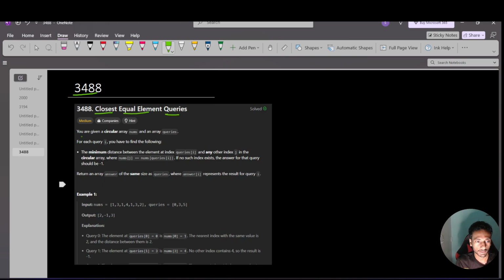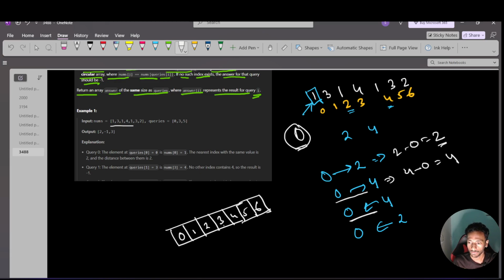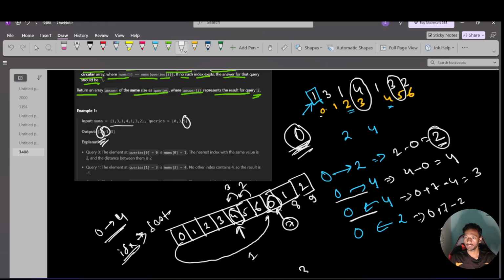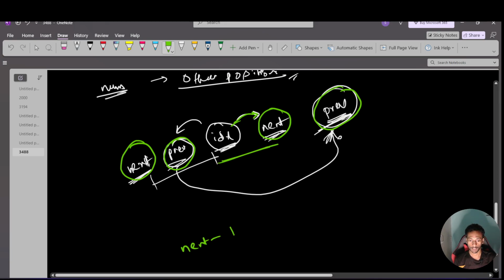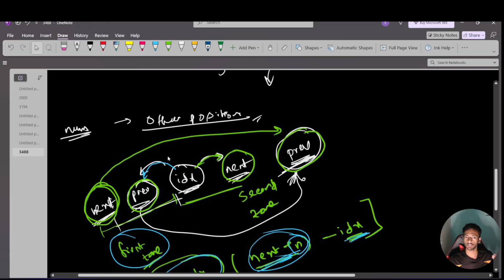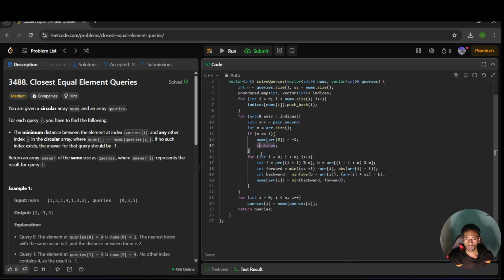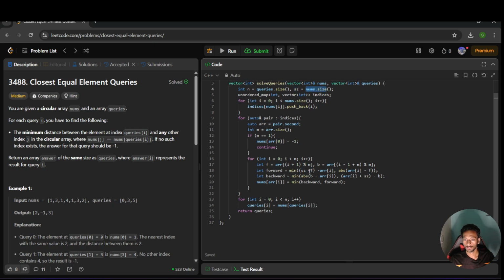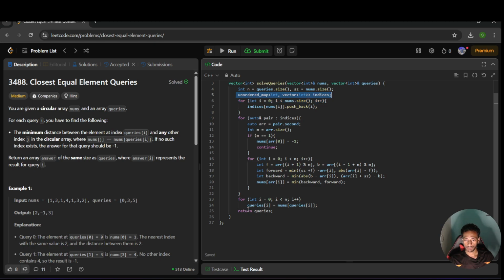LeetCode 3488. Closest Equal Element Queries | Map | Prefix | Suffix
Hi, in this video I have explained LeetCode problem 3488. Closest Equal Element Queries.

1. Explained the problem statement with example.
2. Shared the intuition to take a map and then how to calculate distance.
3. Shared the C++ code with logic.